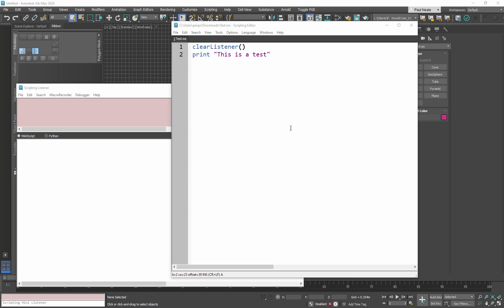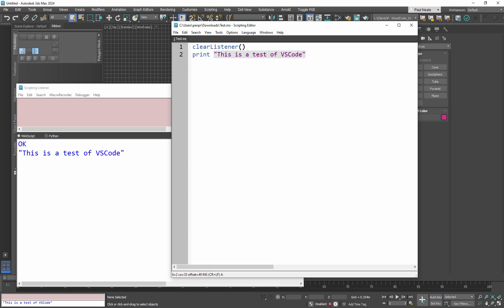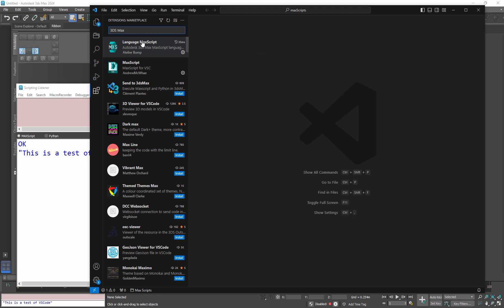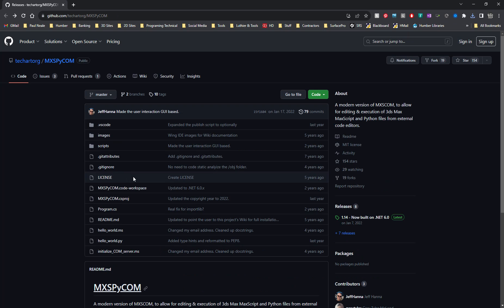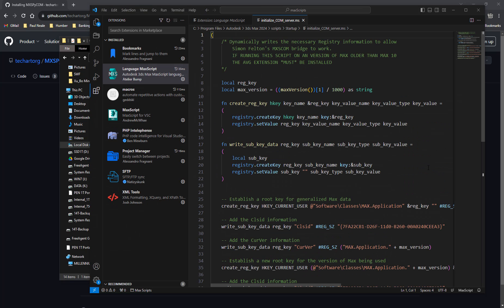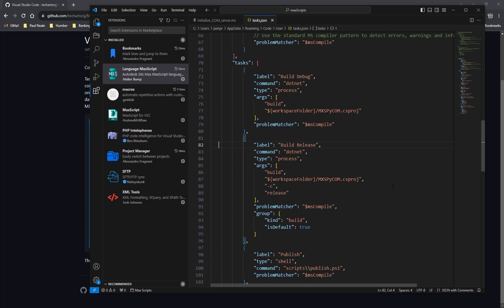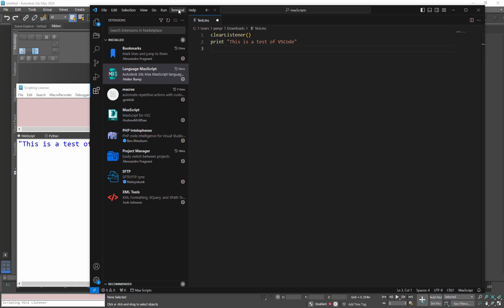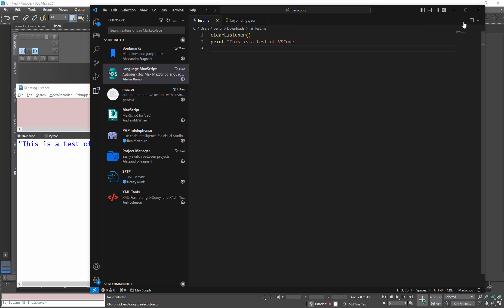VSCode to 3DSMax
This video describes the process of connecting VSCode or other editors to 3DS Max so that it can be used as an environment to write and execute Max and Python scripts